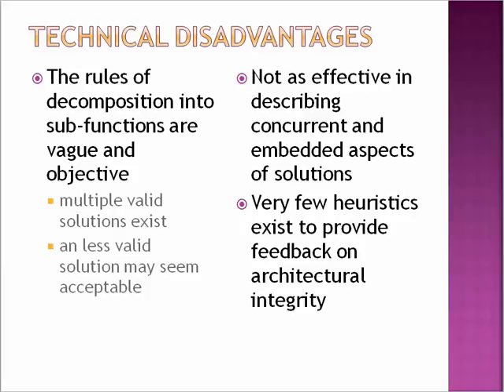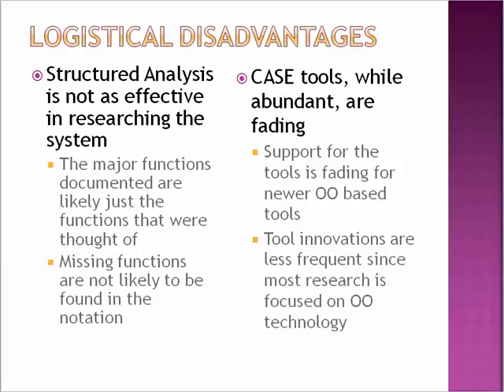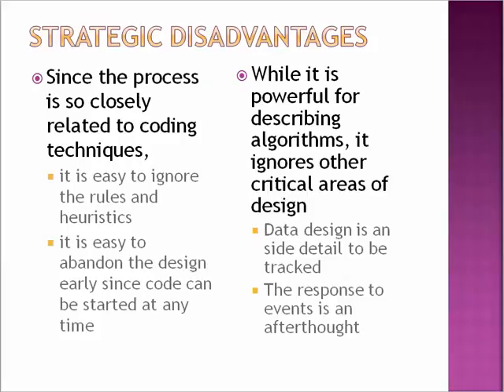2.6 Structured Design Summary